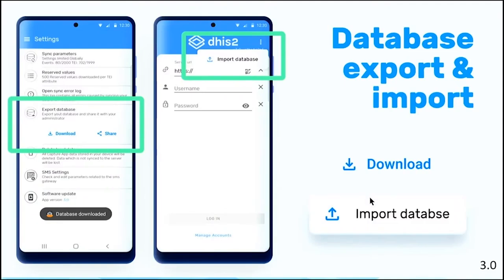Import/export Android App DB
Users can export an encrypted local database for troubleshooting, allowing admins to import the exact environment. This aids in diagnosing sync issues and ensuring data integrity. Access to the exported database requires credentials for security.